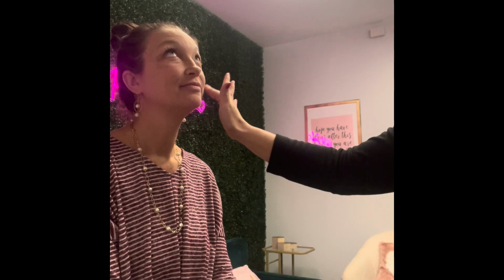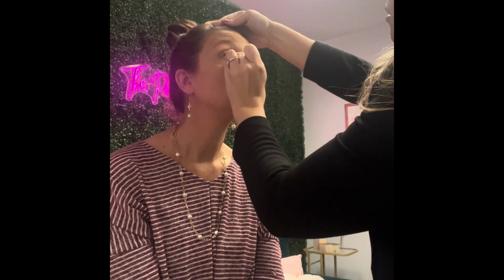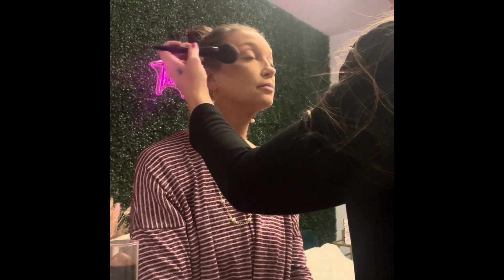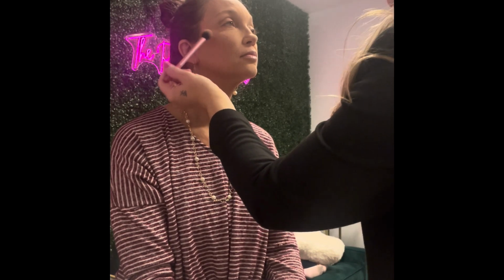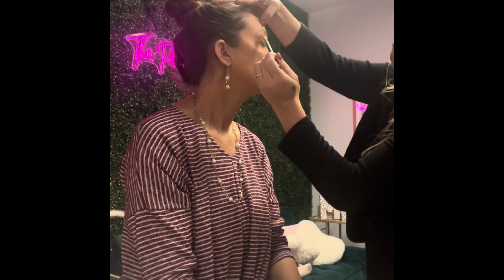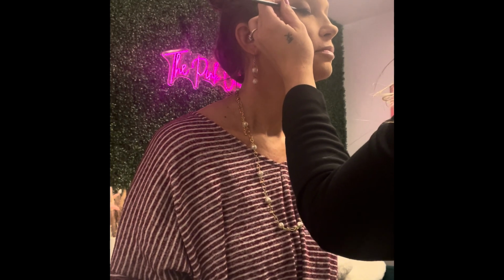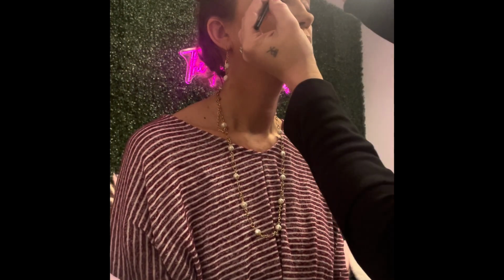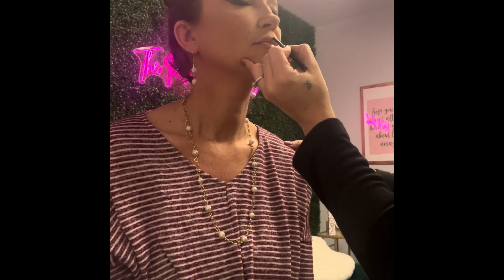Marykay makeover with Kelli Garcia